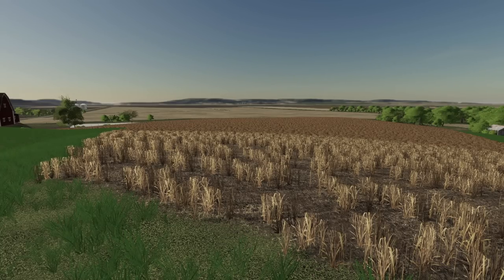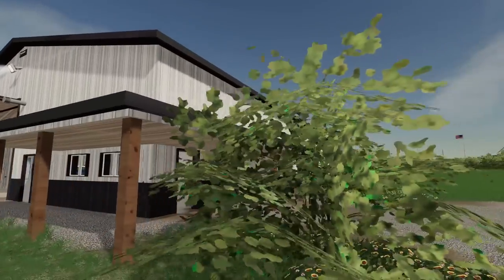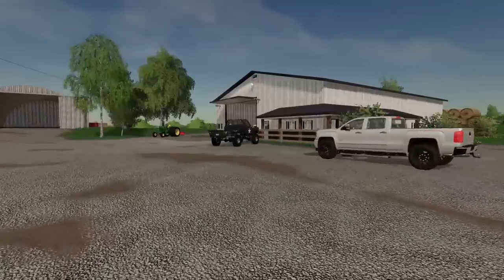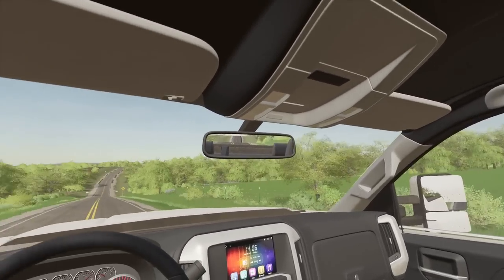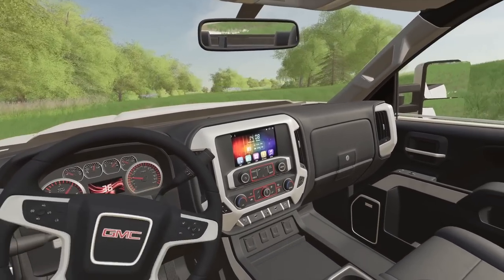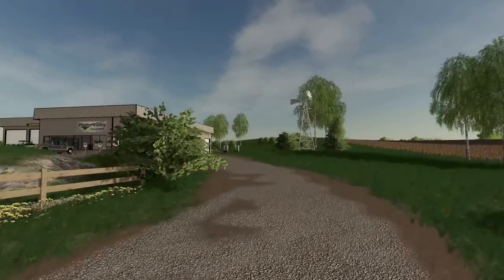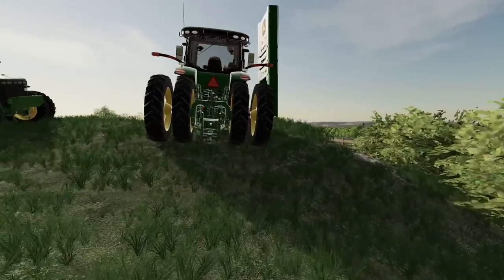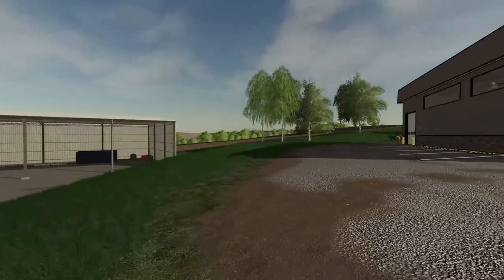BUILDING A GIANT JOHN DEERE DEALERSHIP FROM SCRATCH | WITH A VIEW! (ROLEPLAY) FS19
A new John Deere dealership wants to move into the area.  We picked the prefect area to build the ultimate dealership.  It sets on a hill overlooking the roadway and beautiful scenery of a pond.  Will we compete with the likes of Buck?
What a beautiful map: If you agree like No Creeks